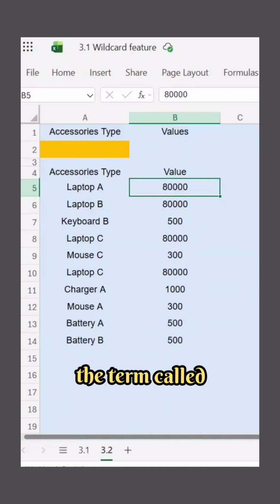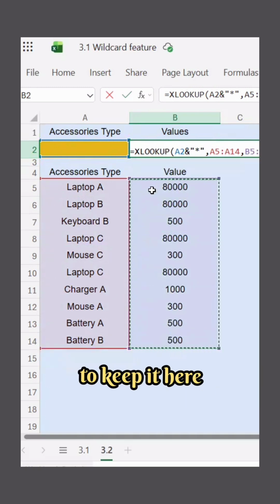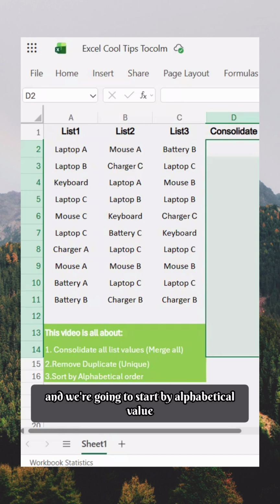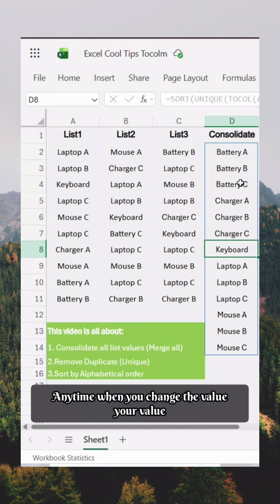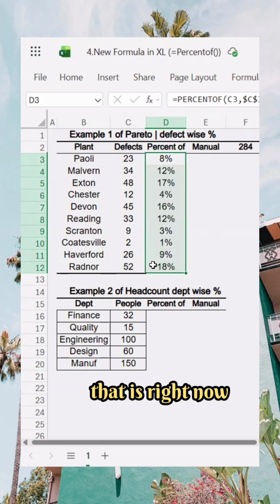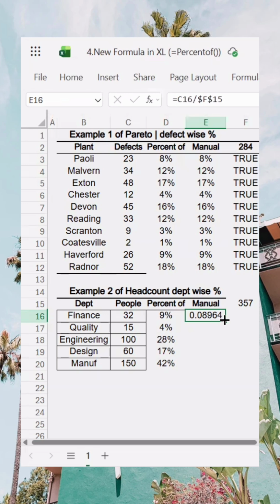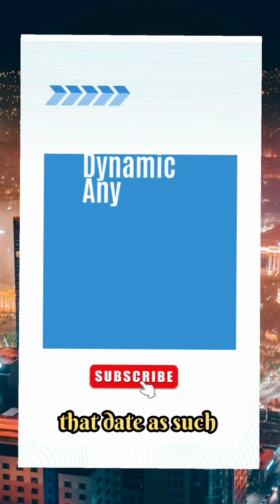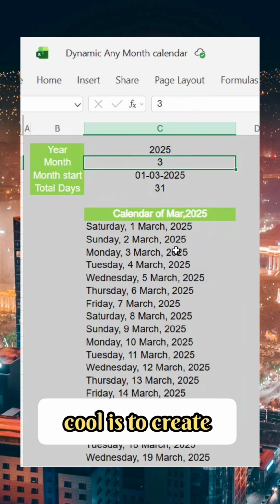4 Excel Tips Compilation – 1 😎 | Wildcards, UNIQUE, Percent Of & Any Month Calendar | Must Know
Want to become faster and smarter in Excel? 😎
This 4 Excel Tips Compilation – Part 1 brings together must-know Excel tricks that improve productivity, data handling, and reporting—perfect for office users, analysts, and learners.

Chapters:
00:01 02:43 Master Wildcards in Excel 🔥
02:44 04:51 Consolidate, Remove Duplicates & Sort in ONE Click
04:52 07:28 Brand new formula "Percent of"
07:29 10:13 Add any Month Calendar

✅ No complex VBA
✅ Practical real-world Excel use cases
✅ Works in Excel 2019 / Excel 365